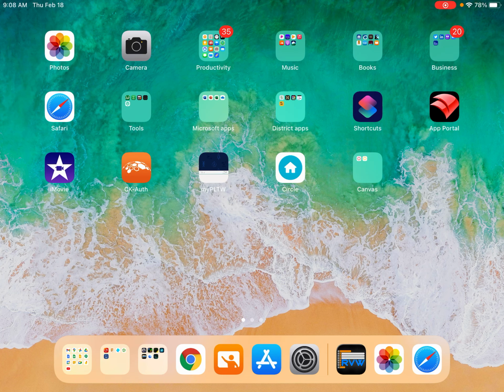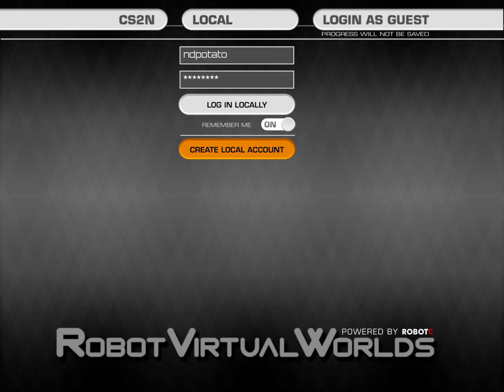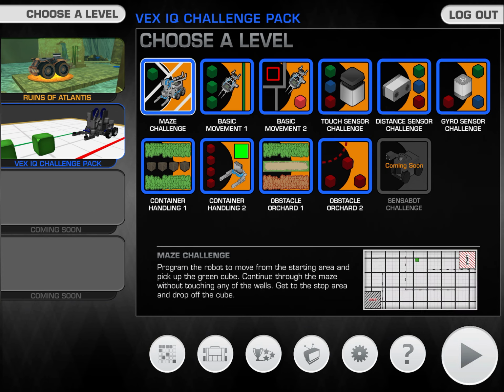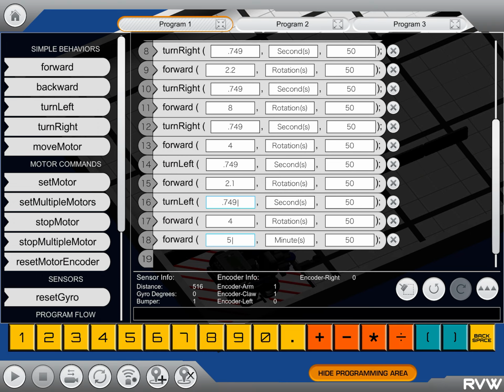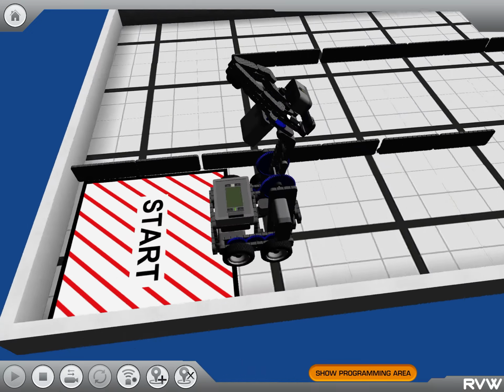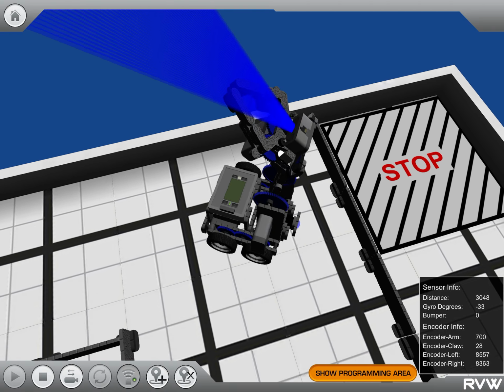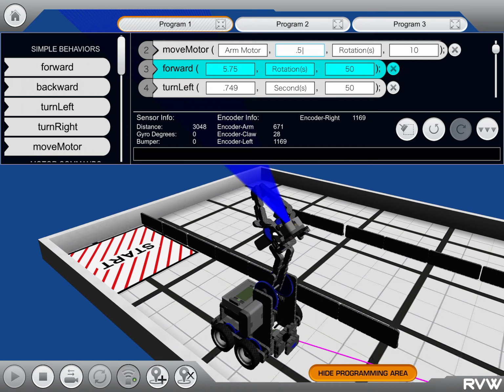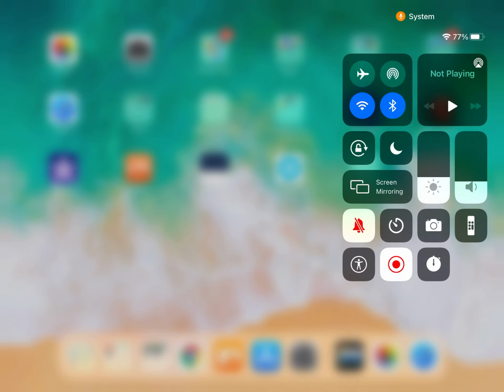Beginning in RVW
How to begin using the RVW app on an iPad.